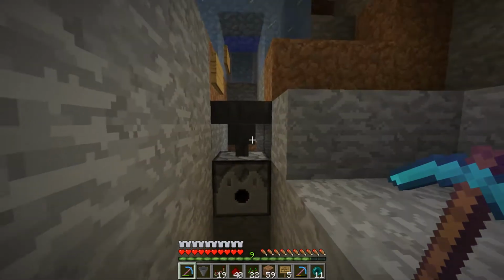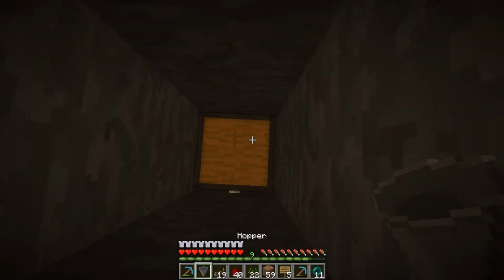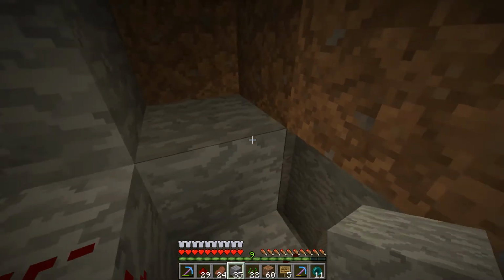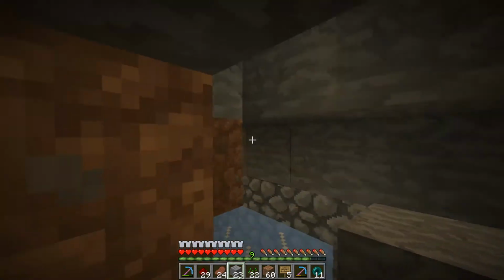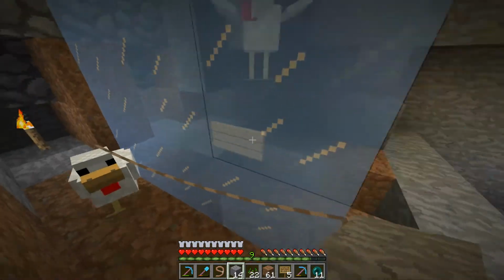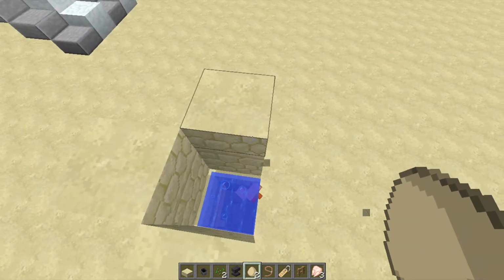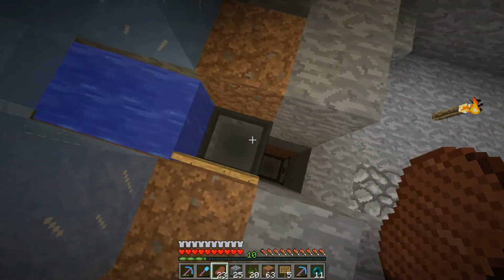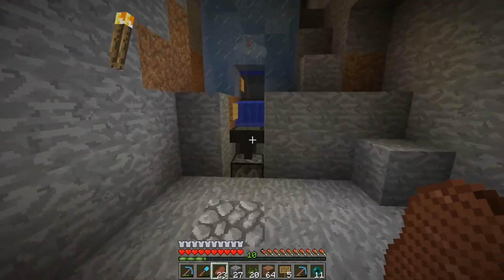BeastCraft Private: S2 EP18 - Chicken Farm!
Leaving a LIKE is really appreciated!

Programs Used:
►Dxtory
►Sony Vegas